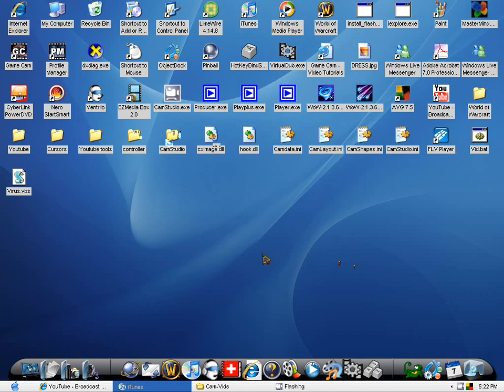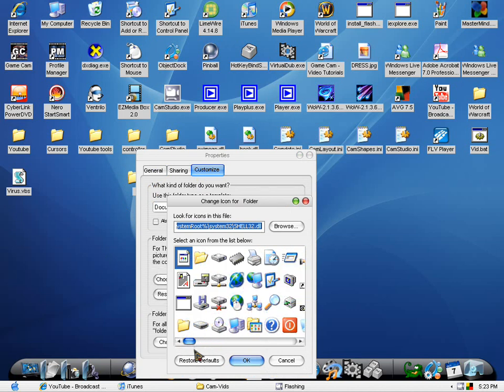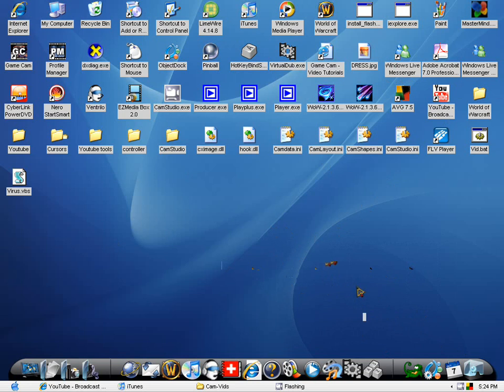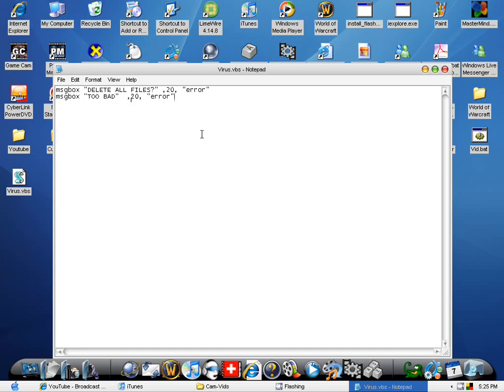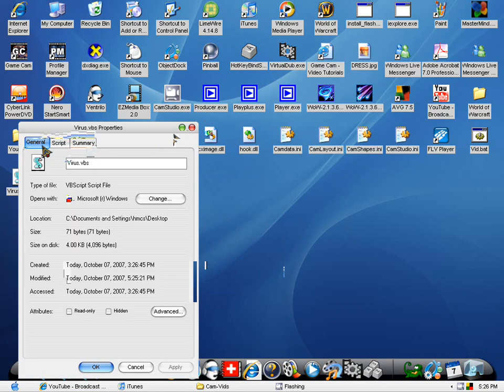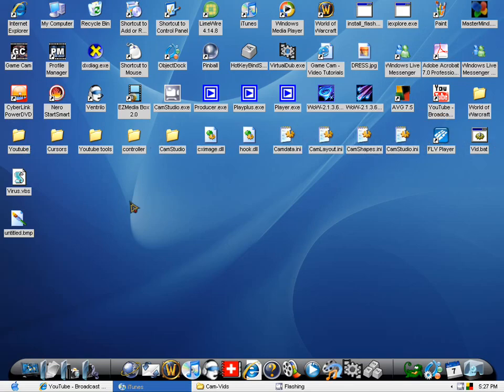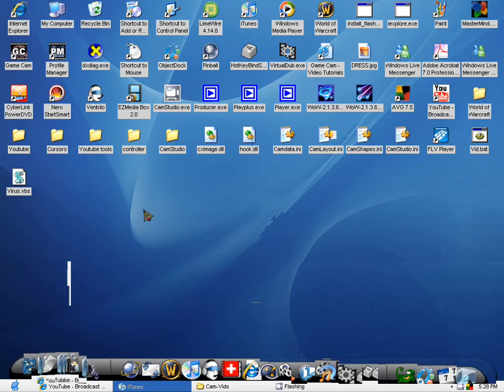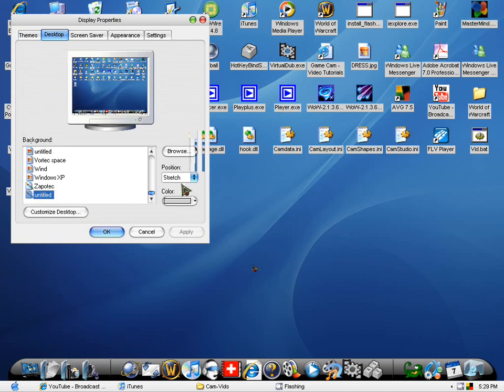Windows tweak guide#3 Tips,tricks,hacks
All content going forward will be uploaded there so don't miss out. Windows Guide part 3 i go over some cool and basic pranks
-Folder Hiding
-VBS files
-Simple Prt Scrn prank

Feedback is mroe then welcomed
(If u got nothin good to say then dont say nethin at all)